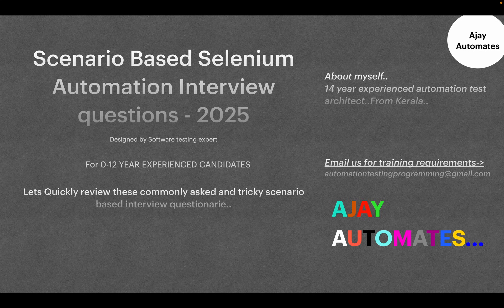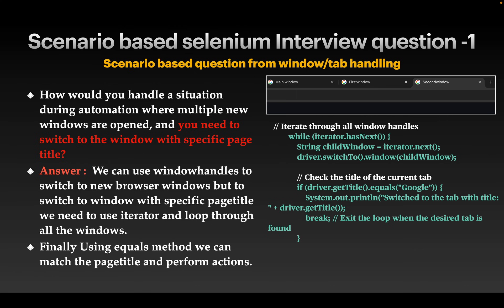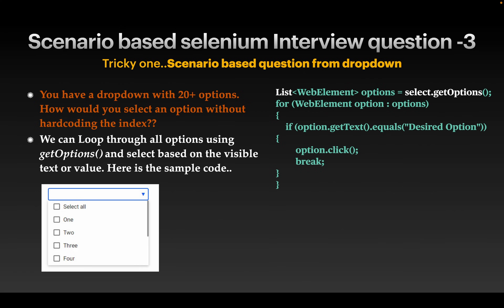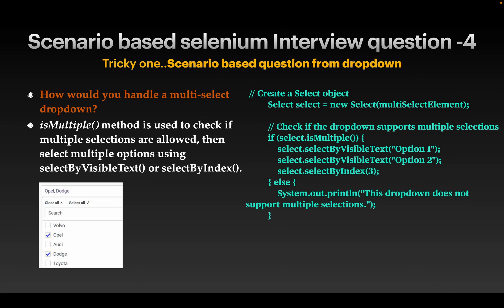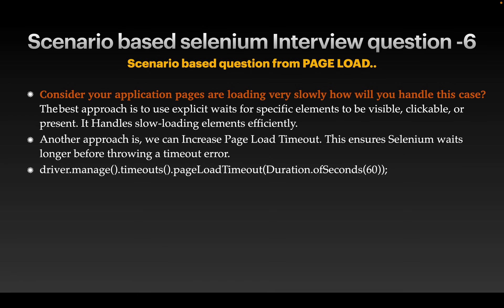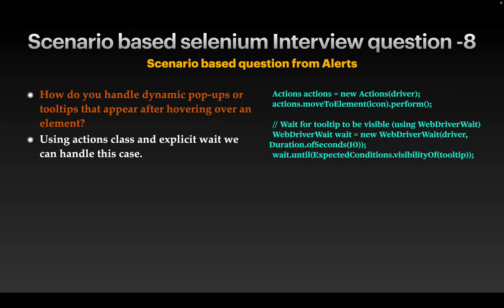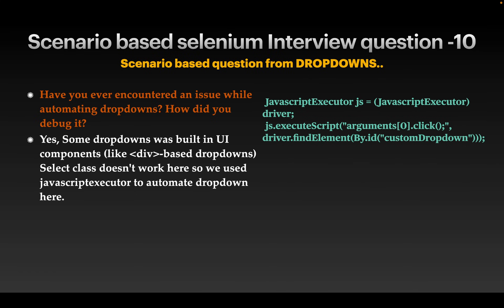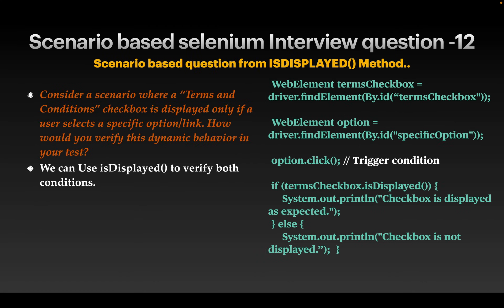Scenario based Selenium Interview questions & Answers | From real interviews | 2025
Hi friends,
In this video i have explained about the 12 Selenium scenario based interview questions and answers, selenium coding related interview questions asked in many real time Interviews.Please watch the whole video this will be really useful for your upcoming automation interviews.